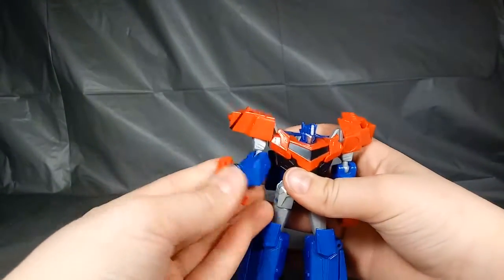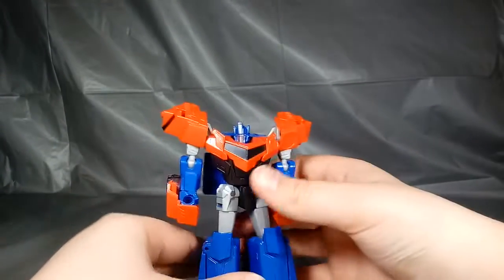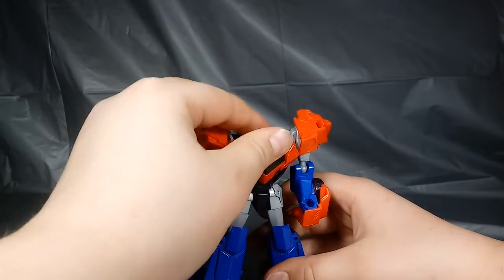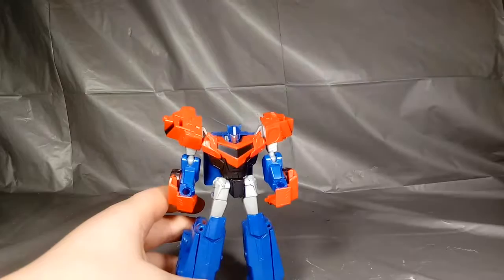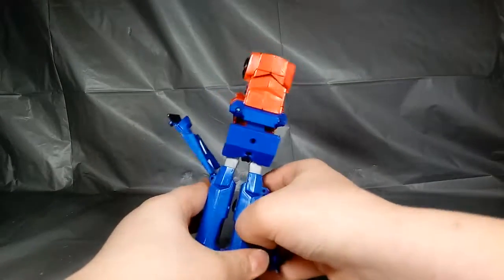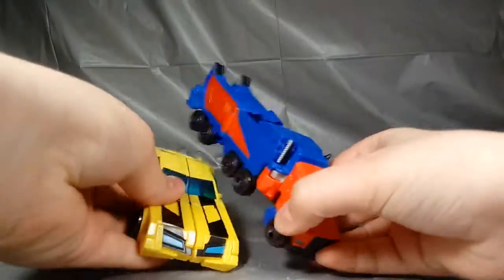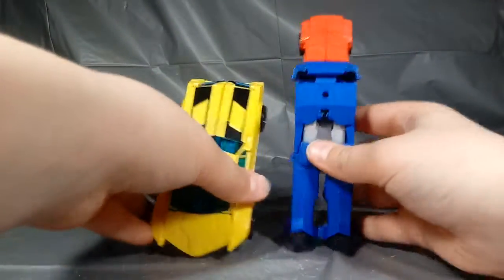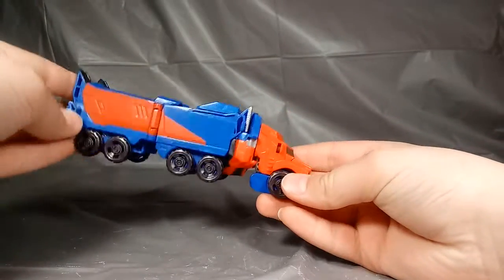Rid Optimus Prime